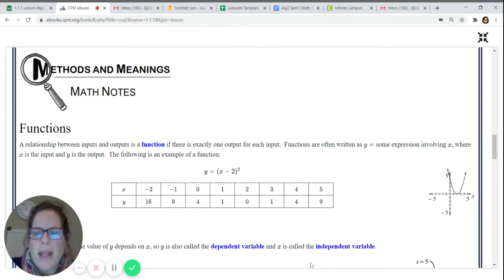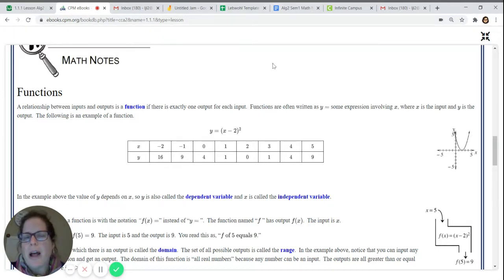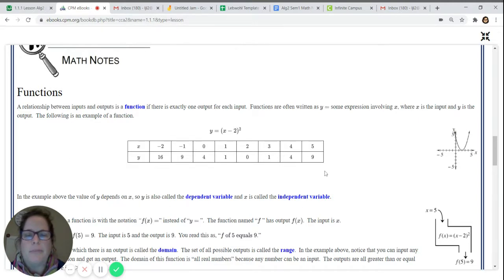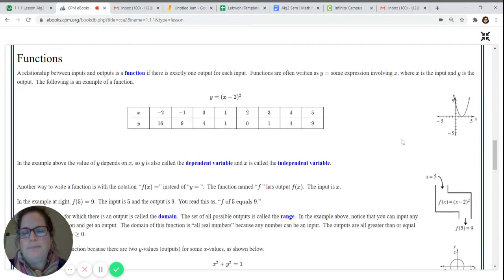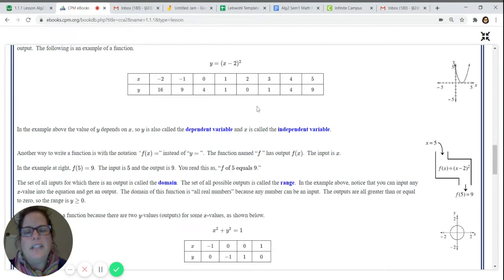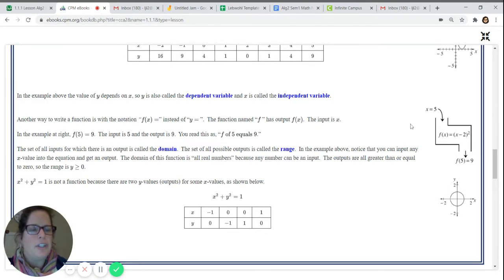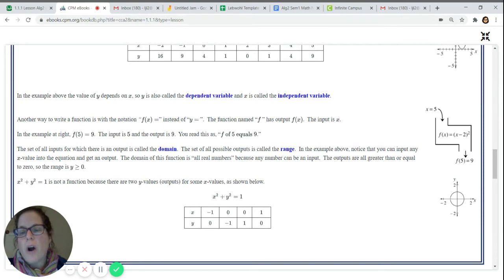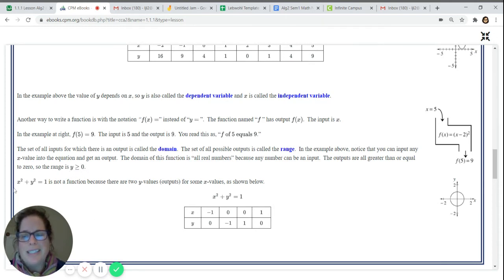CPM eBooks CC Algebra 2 Lesson 1 1 1